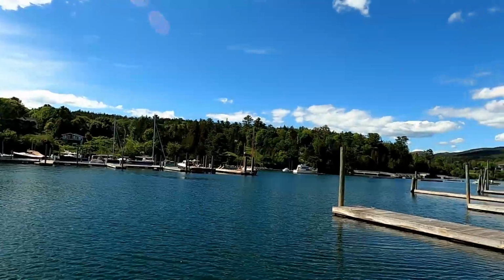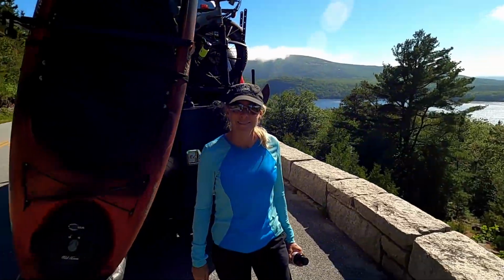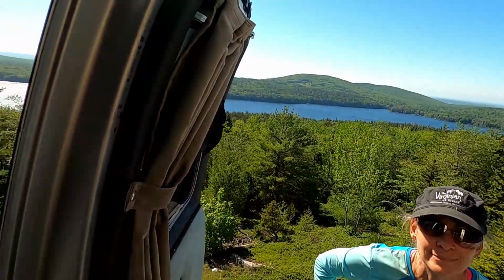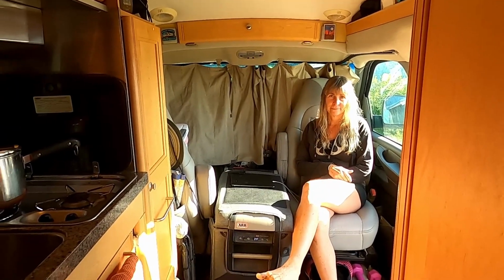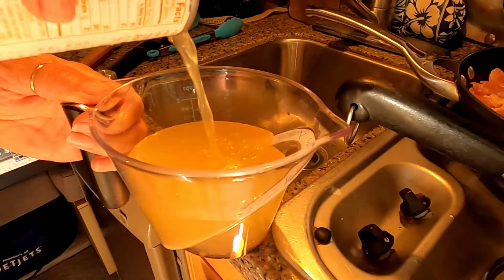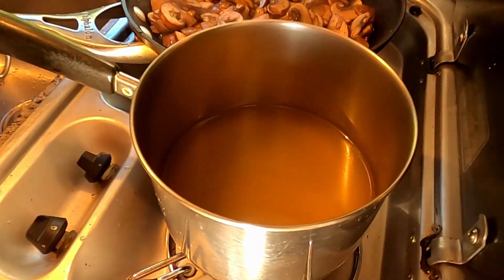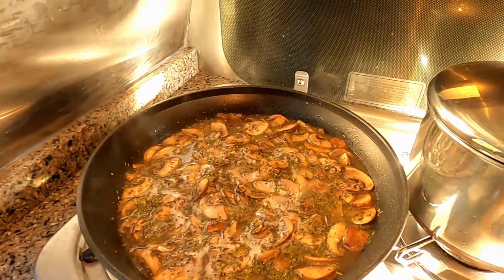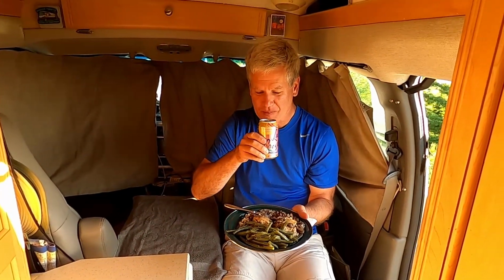Kayaks, Chickens, and Sunsets!? Life at Acadia National Park During The Quarantine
Today, we kayak two beautiful locations in and around Acadia National Park during the Maine quarantine period.  You see what we do after our daily adventures, and Kim cooks a delicious new recipe!!!